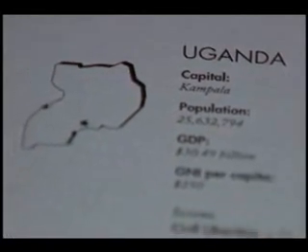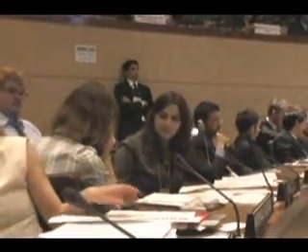JCCC Model United Nations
The Johnson County Community College UN Team offers students (including area high school students who are enrolled in College Now and Quick Step) an excellent opportunity to learn more about how the world's nations act together to solve global problems and reduce suffering in the world. JCCC is proud to be offering this outstanding opportunity to its students.